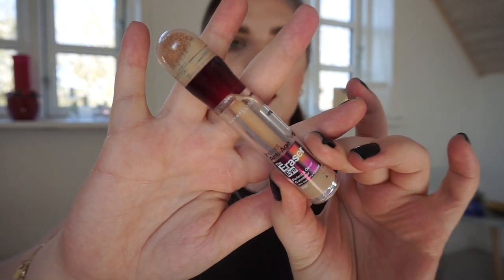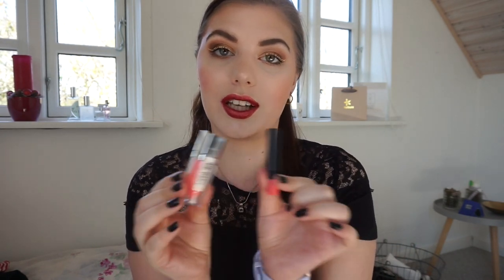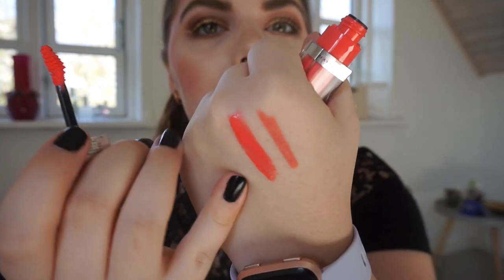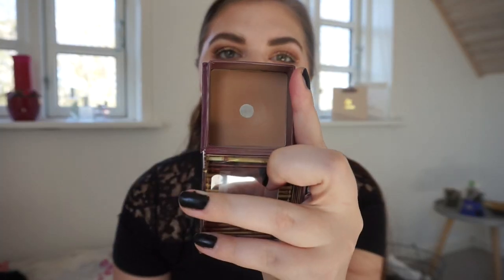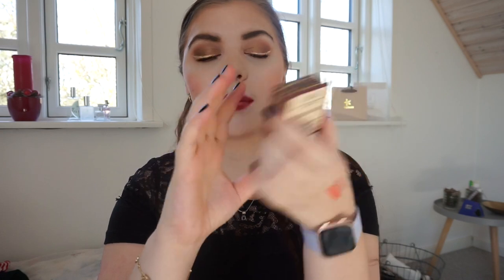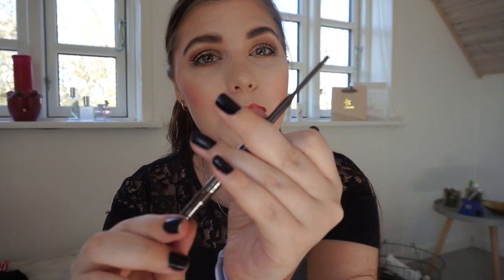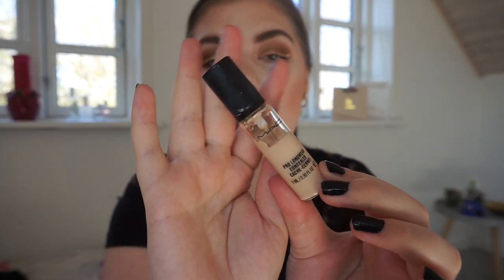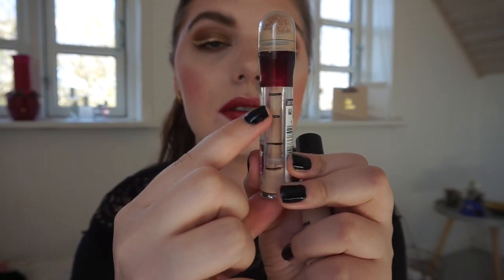GRAVEYARD PROJECT PAN | INTRO // COLLAB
It's time for a new project! Crazy - I know… But i couldn't recist this one! It's created by Emily and she invited a bunch of lovely ladies to join in and we all have!

Rolling project pan with bimonthly updates.
Duration April 30th - October 31st.
Chose 5-10 products
Two Categories:
Resurrection - Products from past projects you didn't hit your goal on.
Collecting Cobwebs - Products close to expiration

THE PRODUCTS I CHOSE:

1) Maybeline Anti Age Rewind Consealer - Light (Ressurection)
2) MeMeMe Lipglide - Playfull Peach (Ressurection)
3) Maybeline Color Elixir Lipgloss - Alluring Coral (Ressurection)
4) Benefit Hoola Bronser (Collecting Cobwebs)
5) Rimmel London Exaggerate Eyeliner - Rich Brown (Collecting Cobwebs)
6) MAC Pro longwear Consealer - NW15 (Collecting Cobwebs)

ALL THE LADIES:

kookypans - @kookypans